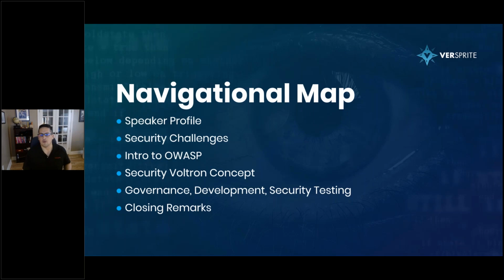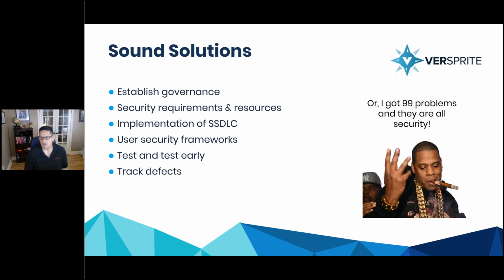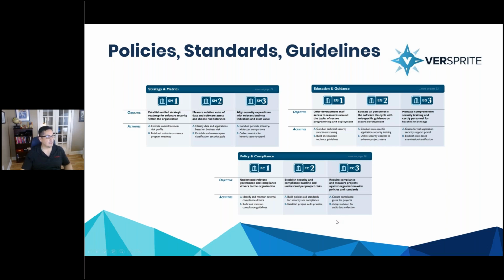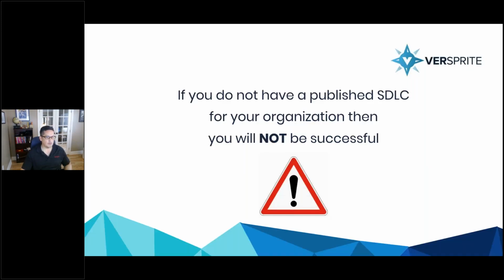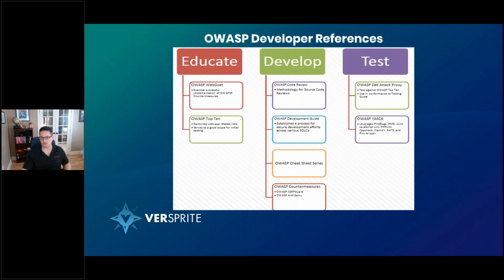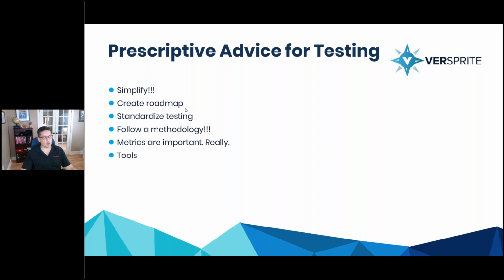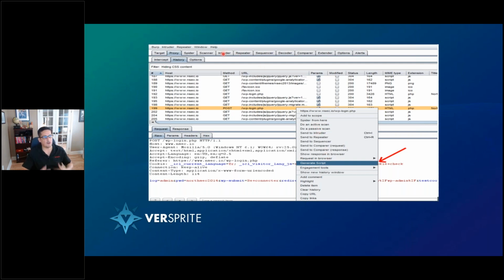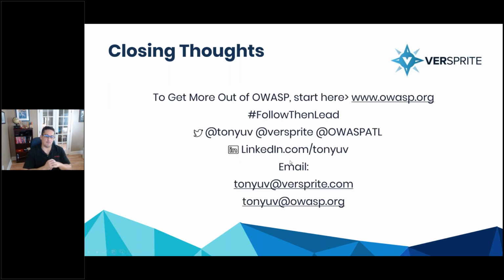Workshop: VerSprite Application Security Workshop (Tony UcedaVélez, CEO, VerSprite)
This session was a workshop during the 2020 Triad of NC Security Summit.

When teams start considering application security, it can feel like you are being thrown into the open ocean without a lifeboat. Security threats can hit you like waves from all sides, while you are just looking for a navigation system to help guide you through each step of securing your code.
In this presentation, Tony UcedaVélez, CEO of VerSprite cybersecurity consulting and leader of OWASP Atlanta, will steer attendees through the developer benefits, helpful security guides, and break from the storm that collaboratives like OWASP offer. He will also share some trade-favorite technologies, security tools, and techniques that you and your team can use to inject security into every stage of your development lifecycle.
All attendees will receive CEUs through ISSA and receive a copy of Tony’s presentation, complete with tools and resource links you can take back to the office.

Presentation Overview:
Security Challenges
What is OWASP (Open Web Application Security Project)
Why There is a Need for Governance and Standardization in Software Development
What does OWASP have to offer?
The OWASP Application Security Verification Standard (ASVS) Security Assurance Methodology
OWASP Top Ten
Developer Guides
Security Cheat Sheets for Developers, AppSec, and InfoSec
Open SAMM (Software Assurance Maturity Model)
S-SDLC – Building Security-In
OWASP AntiSamy API
CSRFGuard
ESPI (Enterprise Security API)
Security Testing & OWASP – Prescriptive Advice for Testing
VerSprite’s Top Security Tools for Developers and Security Professionals
Open Source Tools for More Nefarious Voyages in AppSec Testing
Let’s Dock This Discussion & Take It Online

Tony UcedaVélez is the CEO of VerSprite, an Atlanta based security services firm assisting global multi-national corporations on various areas of cyber security, secure software development, threat modeling, application security, security governance, and security risk management. Tony has worked and led teams in the areas of application security, penetration testing, security architecture, and technical risk management for various organizations in Utility, Banking, Government, Retail, Healthcare, and Information Services. He recently finished his latest book, Risk Centric Threat Modeling, with Wiley Life Sciences and has spoken at conferences across 13 countries and 4 continents on the subject matter.